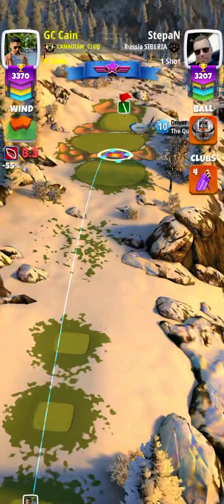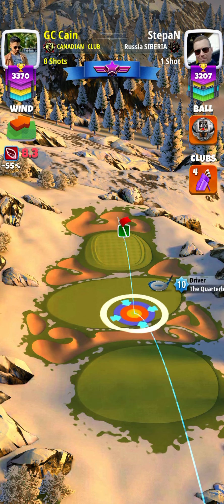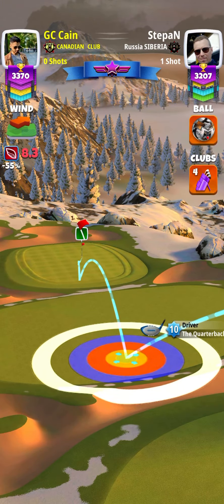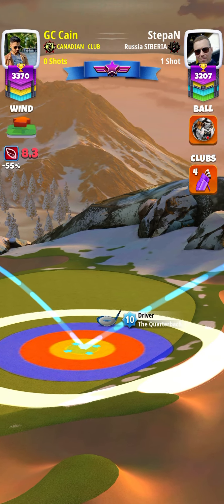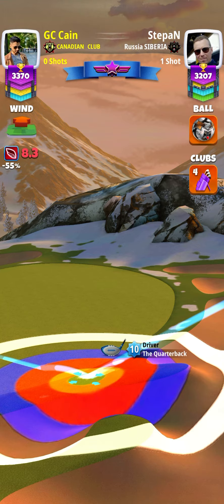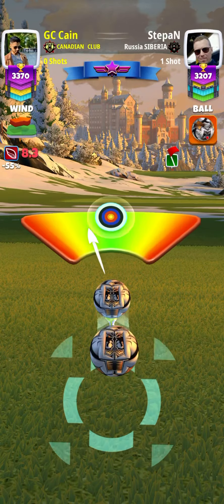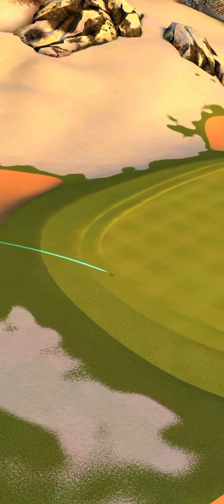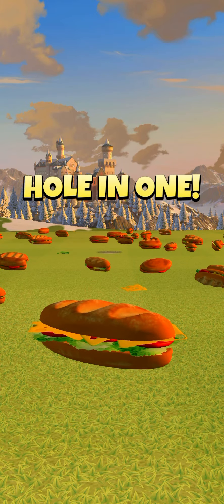Golf Clash, Frosty Peaks Tournament, Hole 7 Par 3, Master, Hole in One (HIO), Opening Round Wind!